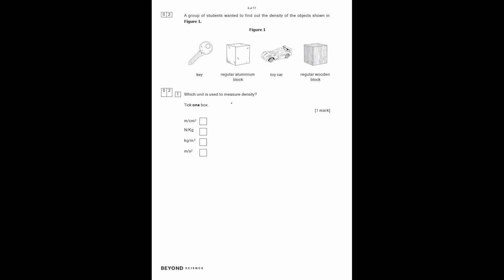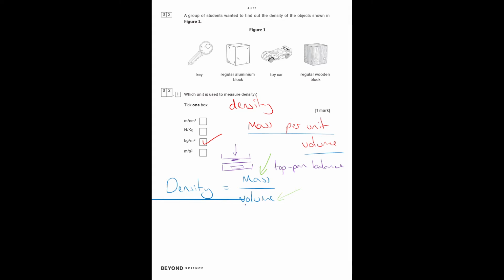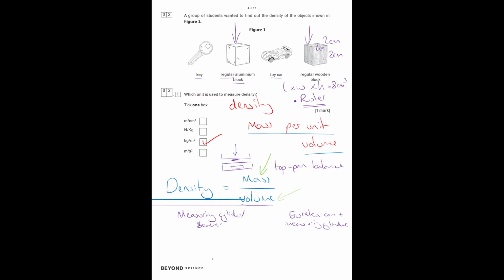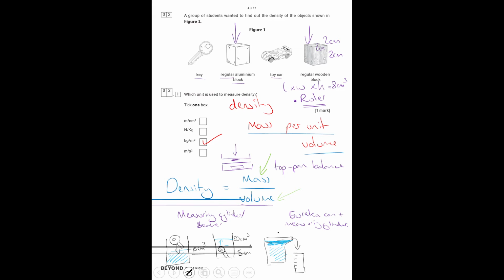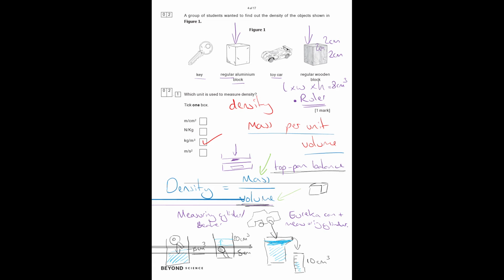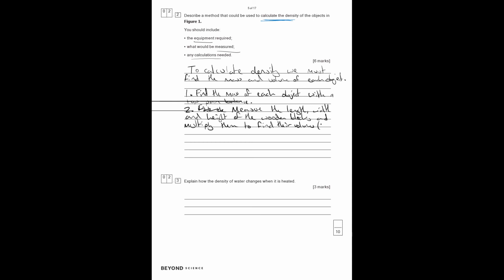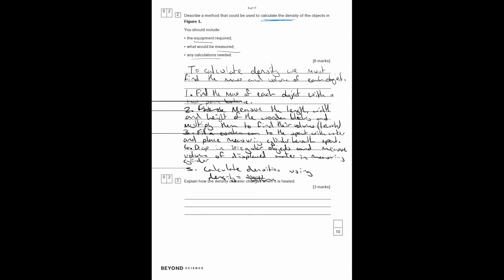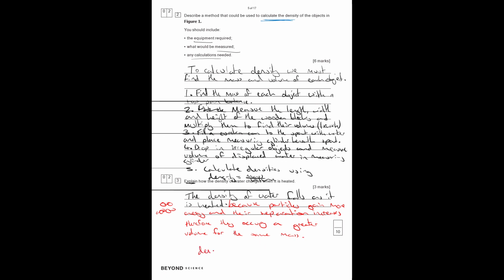Paper 1 Q2